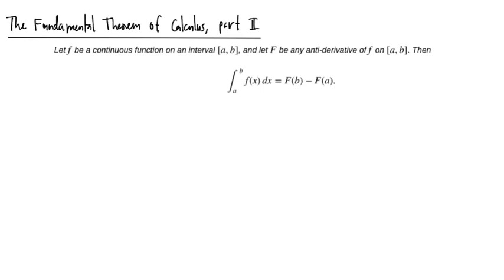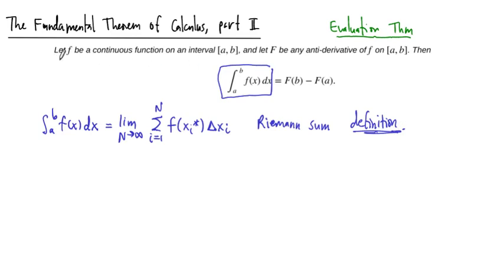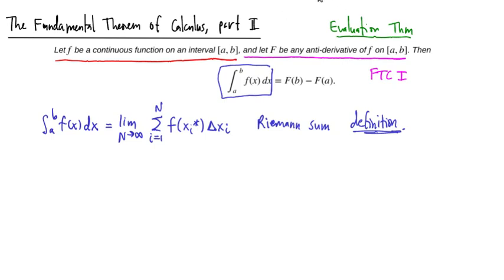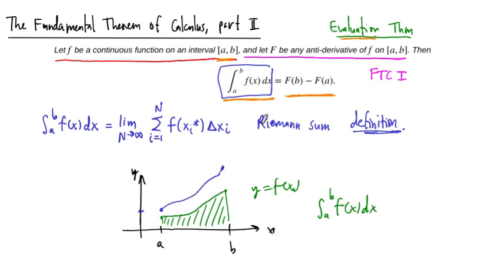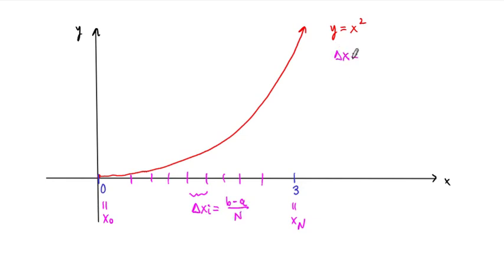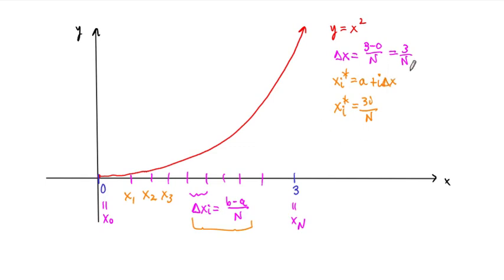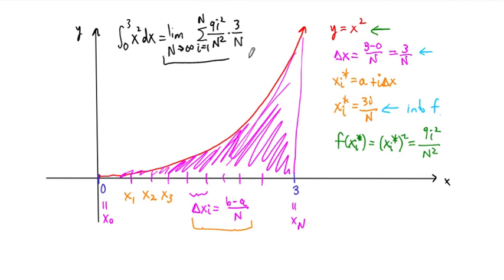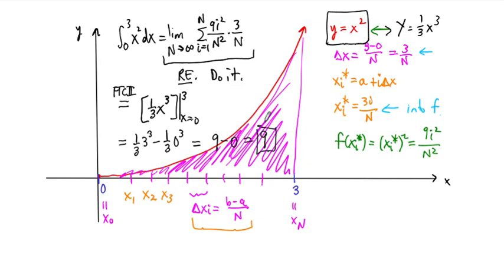Fundamental Theorem of Calculus, part II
We have a brief conversation about part II of the Fundamental Theorem of Calculus.